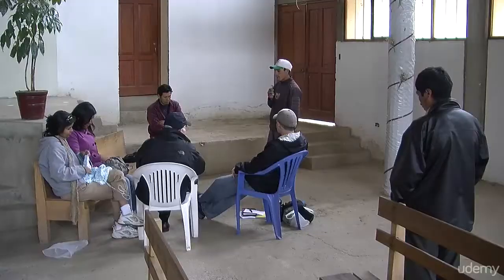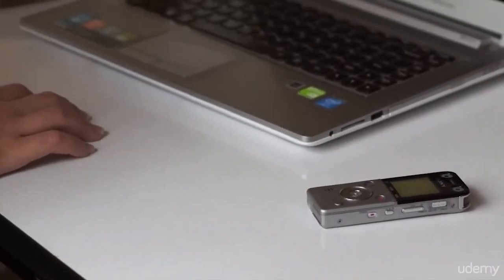13 - StoryTogether Session - Recording the Story